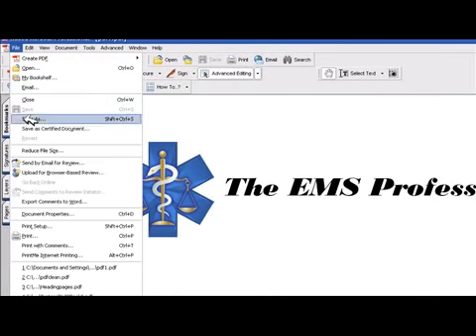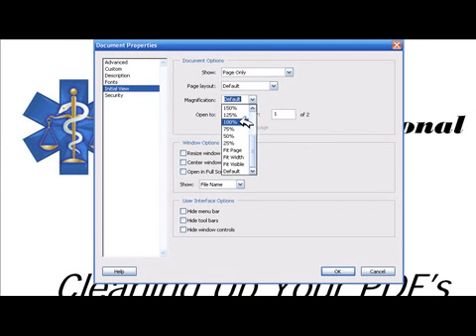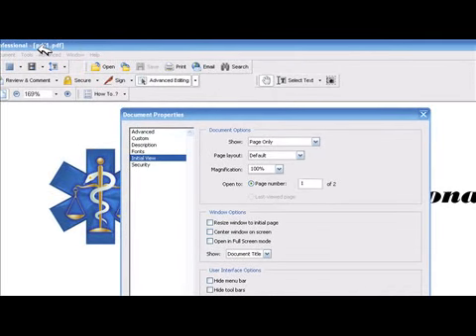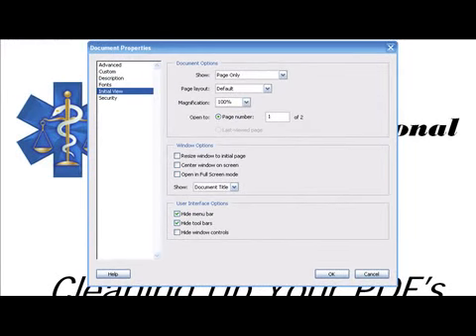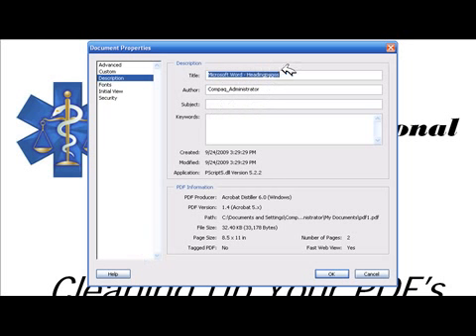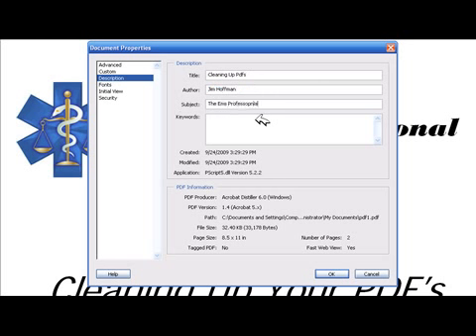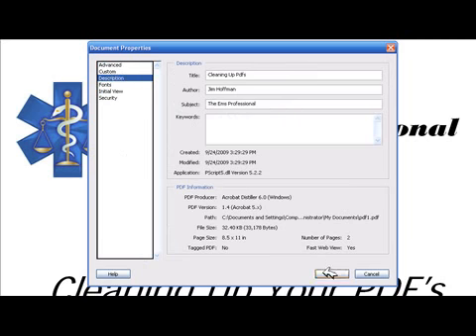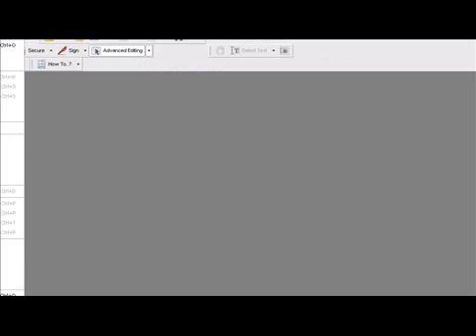EMS Education Pdf Creation Help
Quick video for paramedic and EMT instructors and EMS admin to better display and deliver their adobe pdf files.